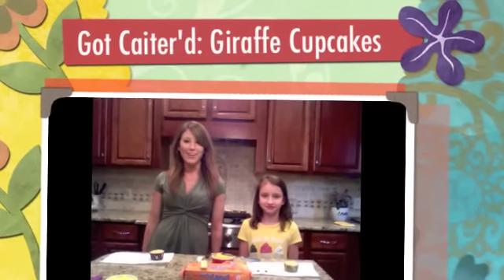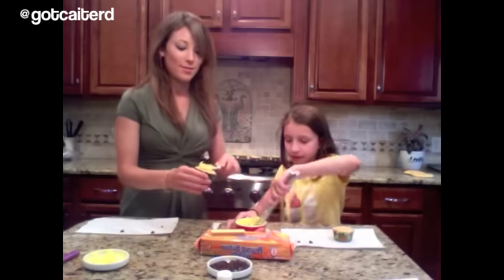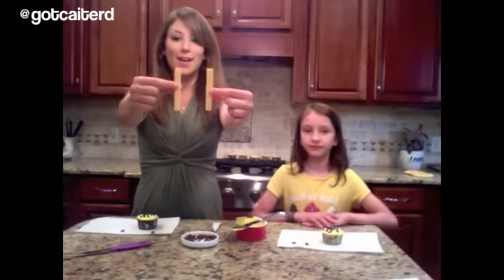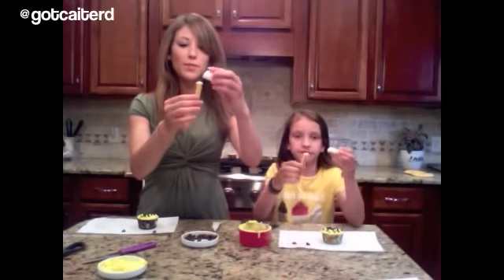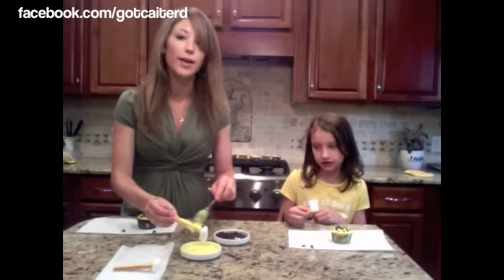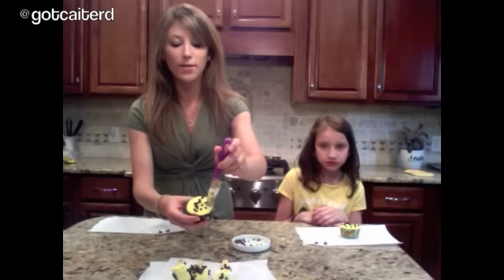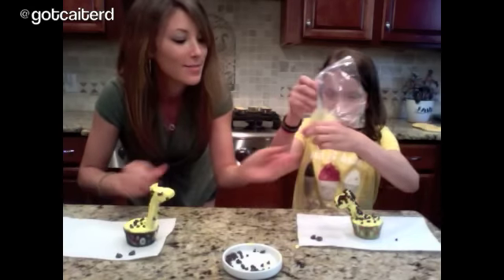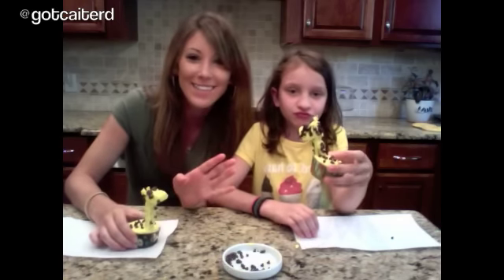Got Caiter'd Giraffe Cupcakes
How to make Giraffe cupcakes with Caitlin and Lydia (sister)

(Like our page and post a picture of your creations and we will put it in our "Fan Creations" album!)